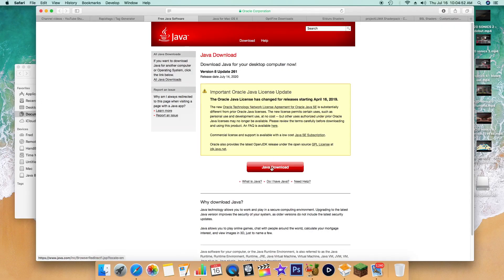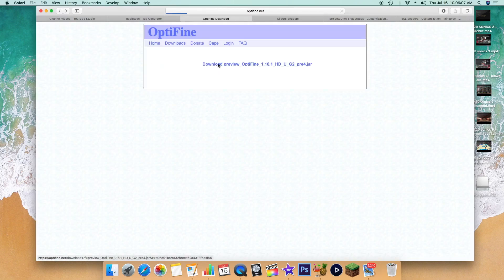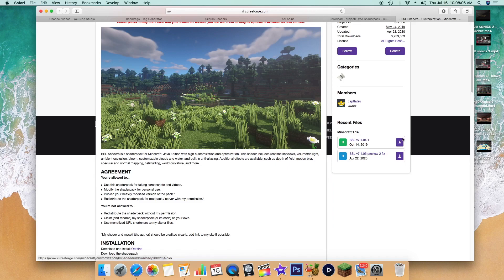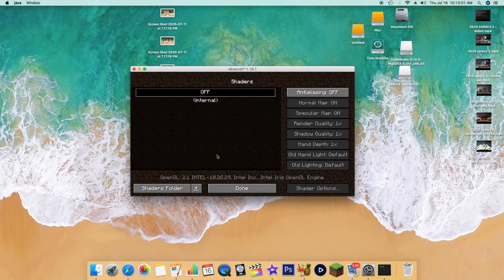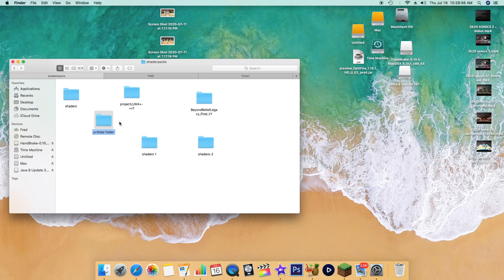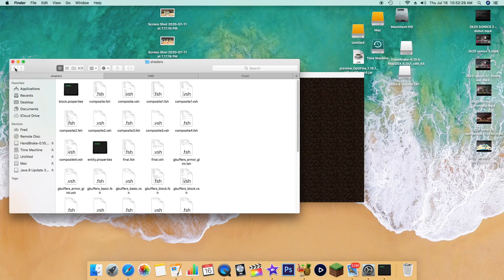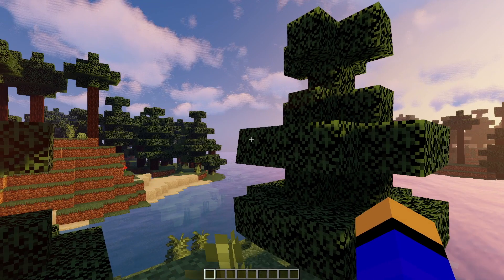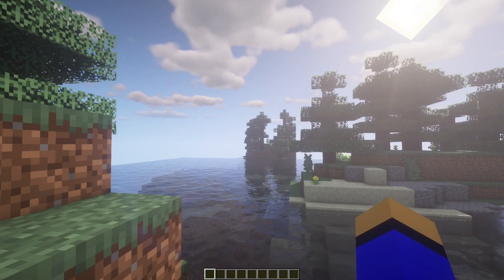How To Install Optifine & Shaders in Minecraft 1.17 on Mac 2021!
turn on notifications for the latest bangers delivered right to your inbox

▂ ▃ ▅ ▆ █  ғᴍs █ ▆ ▅ ▃ ▂